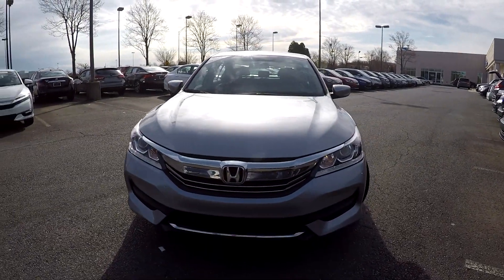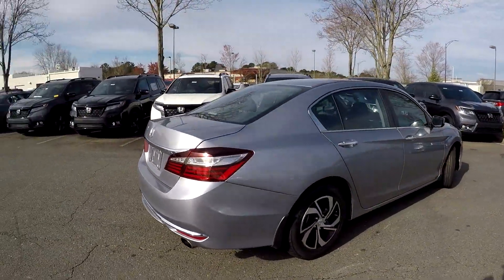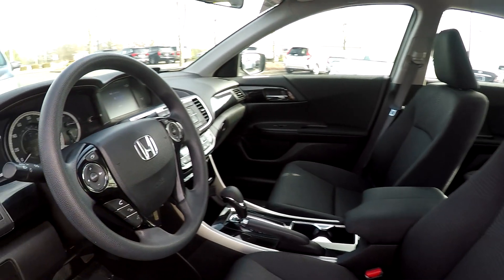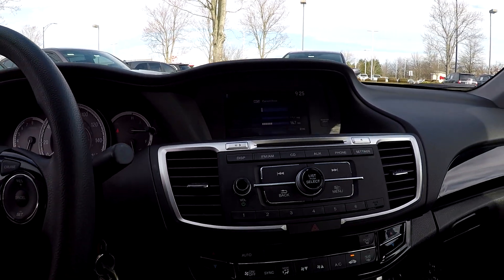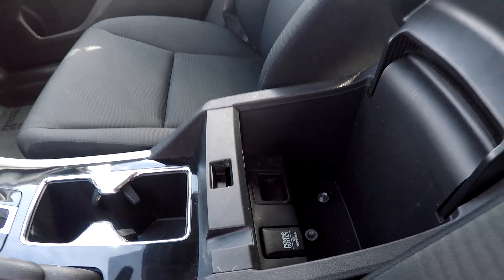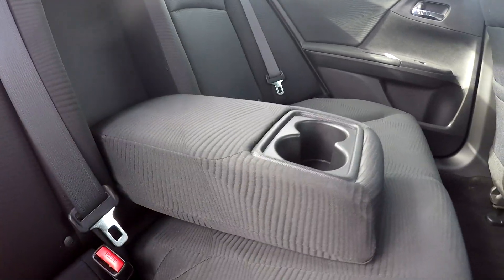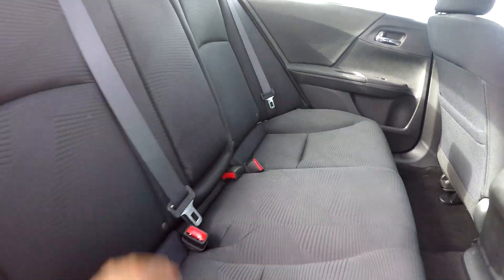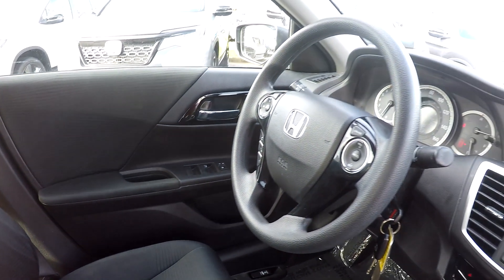2016 Honda Accord A19062